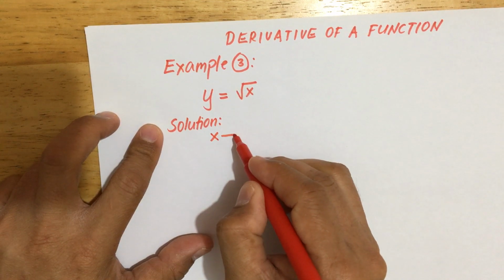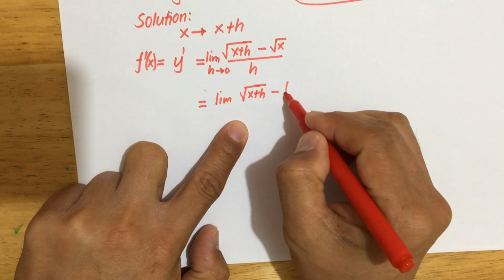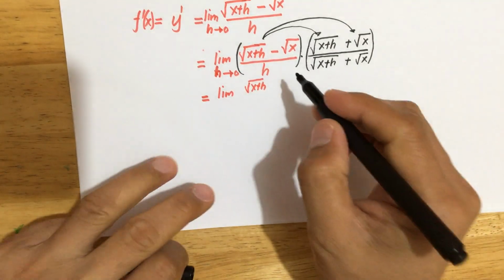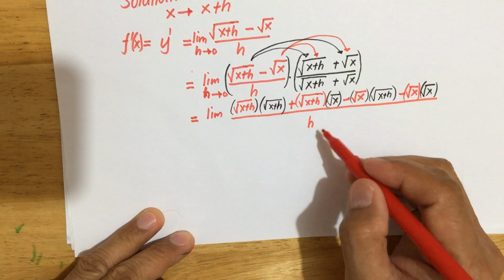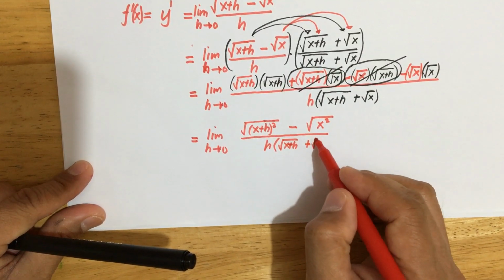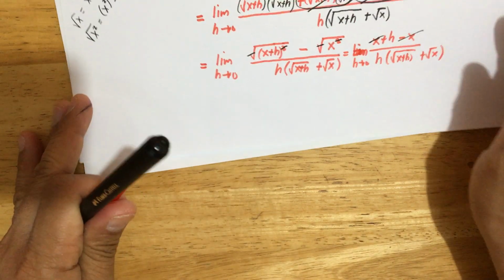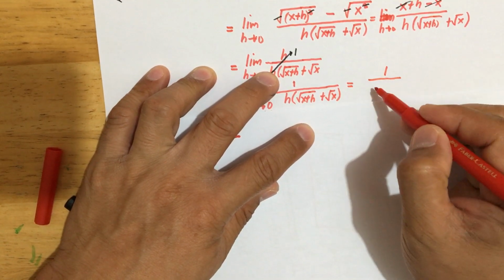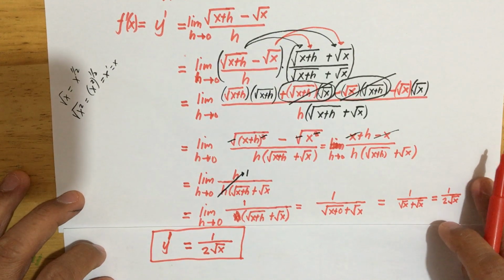DERIVATIVES OF ALGEBRAIC FUNCTIONS: EXAMPLE # 3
Derivatives of Algebraic Functions, Derivative of a function, Derivative of a function express in radical form